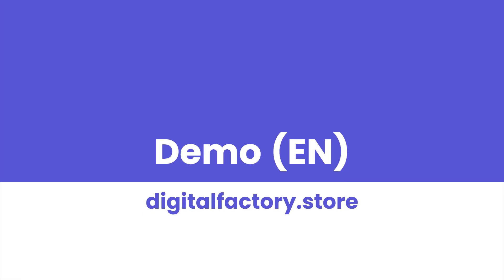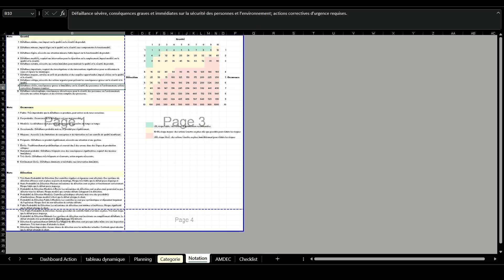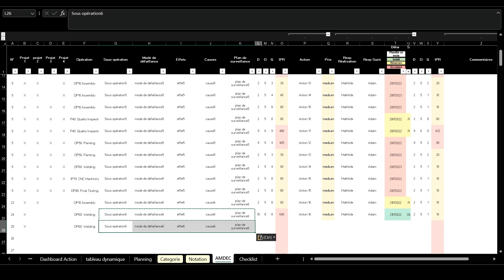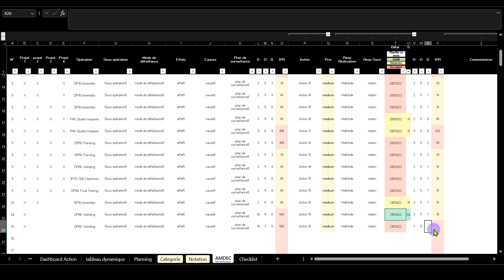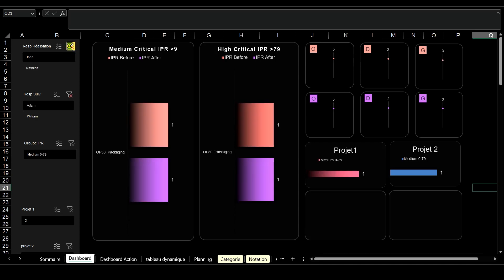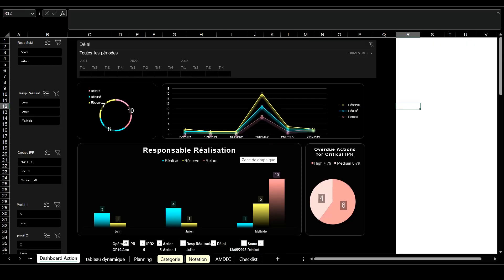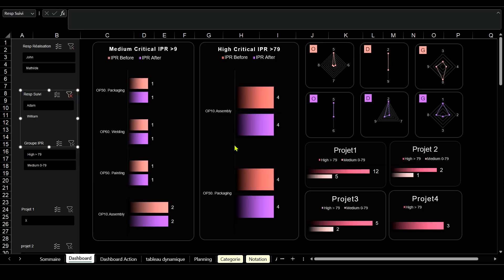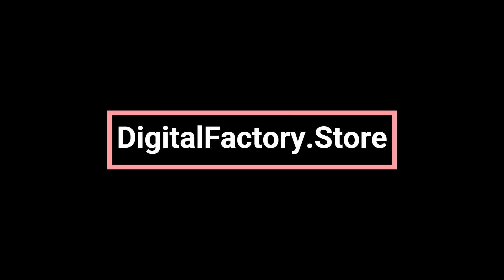Powerful Excel Dashboard - FMEA Analysis Example - Industry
This Excel Process FMEA Template for streamlined risk management and improved process reliability. This flexible solution facilitates detailed risk assessment, enabling teams to identify, analyze, and monitor risks efficiently.

Key Features:

- Intuitive Risk Analysis: Easily assess risks by impact and severity.
- Action Tracking Dashboard: Monitor actions with dynamic filters by status and responsibility.
- FMEA Table: Document and track detailed risk analysis and actions.

Benefits:

- Standardize Risk Evaluation: Ensure consistent risk assessment across operations.
- Monitor Risk Priority Numbers (RPN): Gain insights into risk evolution and mitigation effectiveness.
- Assign and Track Actions: Clearly define responsibilities, enhancing team accountability and responsiveness.
- Leverage our template to foster proactive risk management and operational excellence. Perfect for teams seeking a systematic approach to safety and quality.